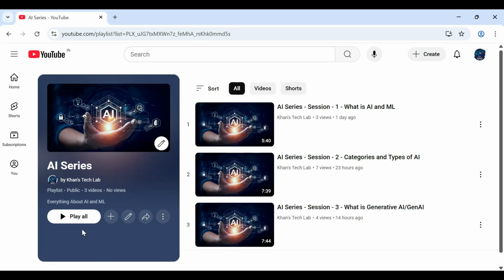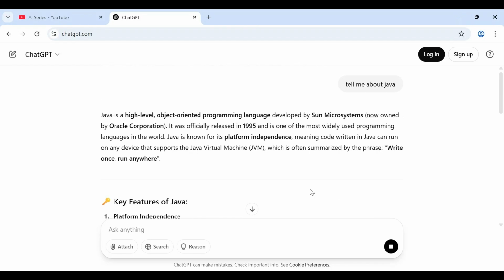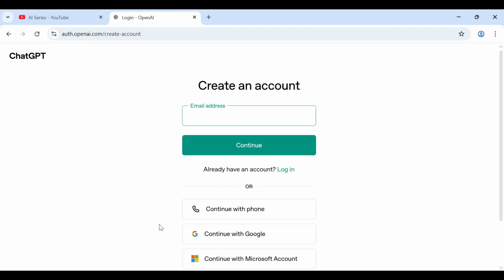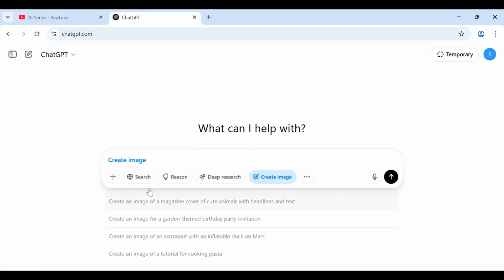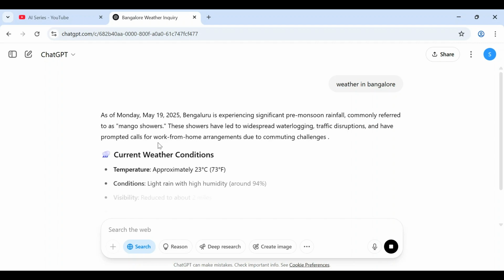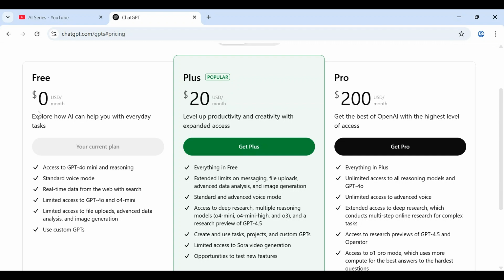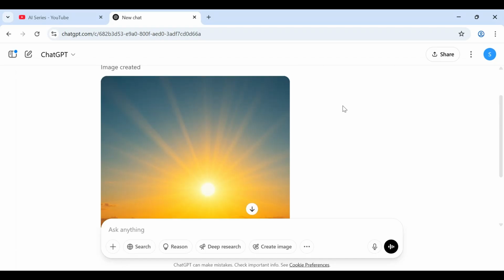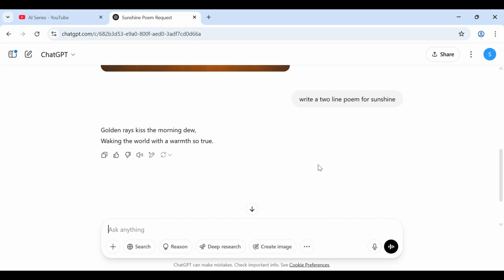AI Series - Session - 4 - How to use ChatGPT